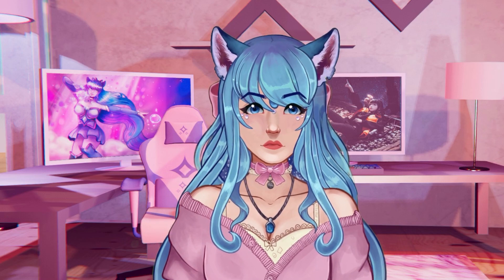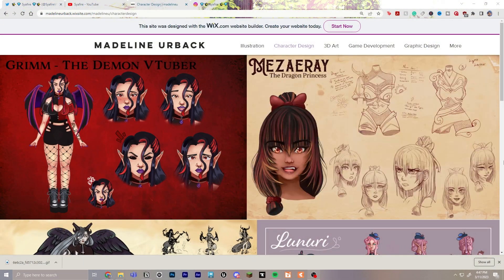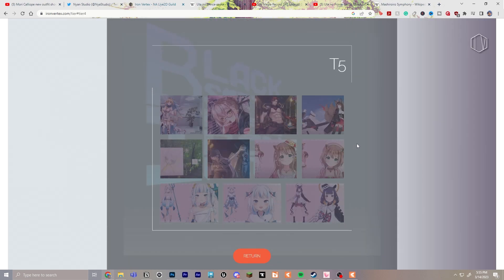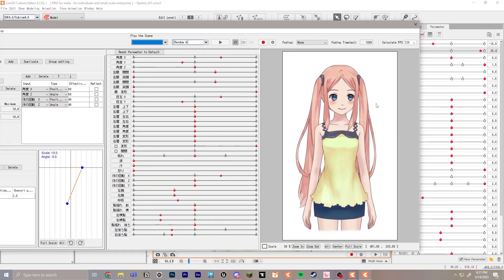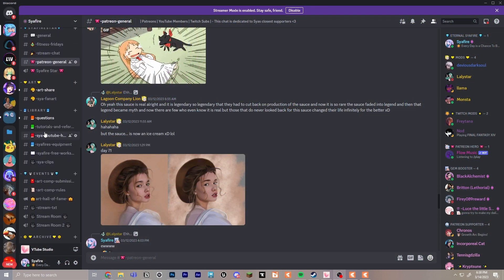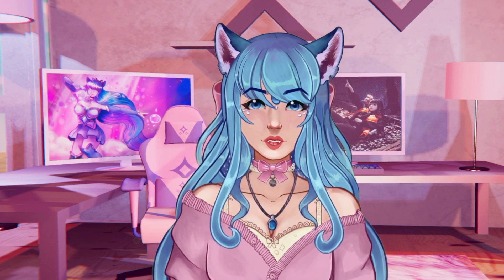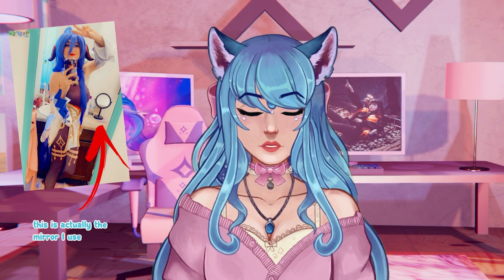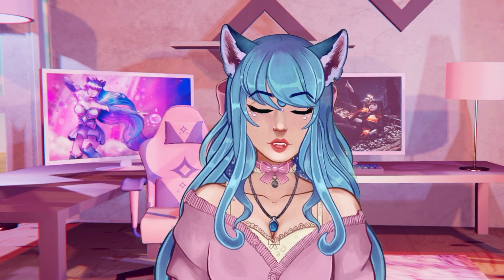【 Live2D Cubism Tutorial 】How to Make a Full-body 2D VTuber Model | For Beginners (1/10)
Learn all about using Live2D Cubism in a Step by Step tutorial with Syafire. You will create a full-body Live2D model that is ready for VTubing by learning the beginner foundations for Live2D Cubism. In Live2D I will be teaching you how to animate the head on a basic level. I will teach you what an X, Y, Z movement in Live2D is and how it works. You will learn how to move the eyes around, basic mouth movements, and eyebrow movements for expression.

 I will also show you basic body movements so your character can come to life a bit more. We will learn some basic physics which is what helps your character feel more alive and full of energy! After that, we will dive into the basics of Animator so you can learn basic animation for your character.

~A Big thank you to all the creators who let me showcase their work in this video! I did reach out to these creators to show off their beautiful work.

👾 𝐈𝐦𝐩𝐨𝐫𝐭𝐚𝐧𝐭 𝐋𝐢𝐧𝐤𝐬:

- Applicable products：1 year ＆ 3 year plan（indie/ business）
- Live2D Cupon Code: Z6HDNA6HPR

📝𝐂𝐡𝐚𝐩𝐭𝐞𝐫𝐬:
00:00 【 Live2D Cubism Tutorial 】How to Make a Full Body 2D VTuber Model (Beginner Level 1/10)
00:31 Why Learning the basics of Live2D Cubism is important and how it can help you.
02:26 How much should you charge for a Live2D Cubism VTuber Model?
05:03 Everything you will learn in This Live2D Cubism Tutorial for Beginners.
07:00 Additional Tips I wish as a beginner at Live2D Cubism.

📖 𝐑𝐞𝐬𝐨𝐮𝐫𝐜𝐞𝐬 📖

♥ 𝐒𝐮𝐩𝐩𝐨𝐫𝐭 𝐒𝐲𝐚𝐟𝐢𝐫𝐞 ♥

💌 𝐒𝐞𝐧𝐝 𝐌𝐚𝐢𝐥 𝐓𝐨 𝐒𝐲𝐚 :

Syafire
United States